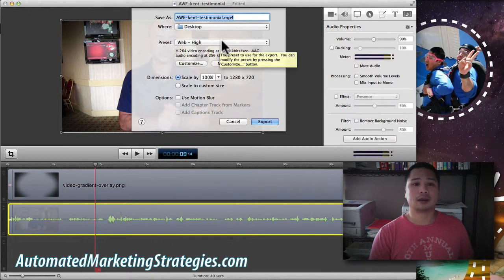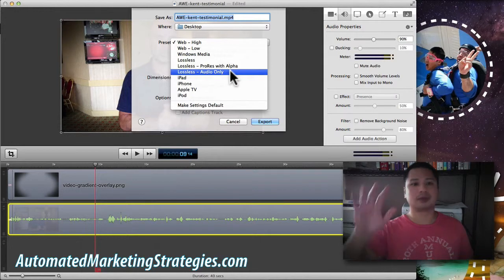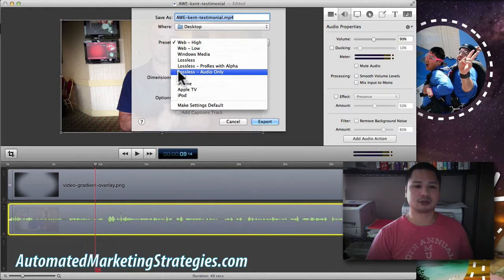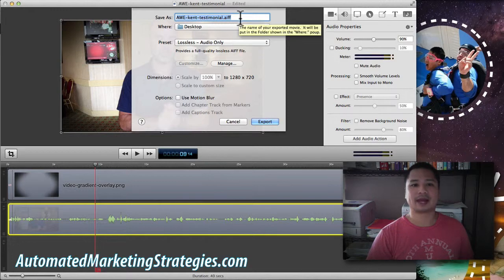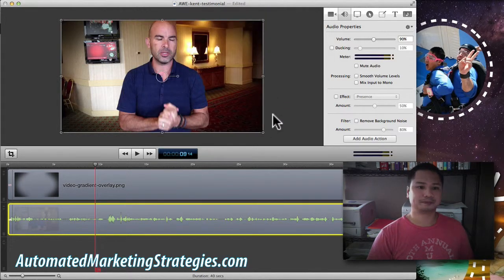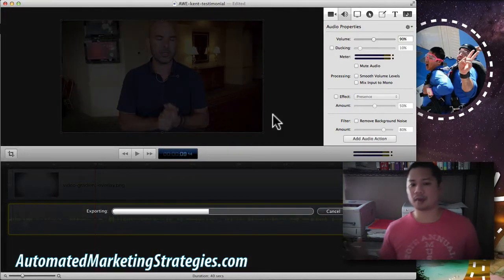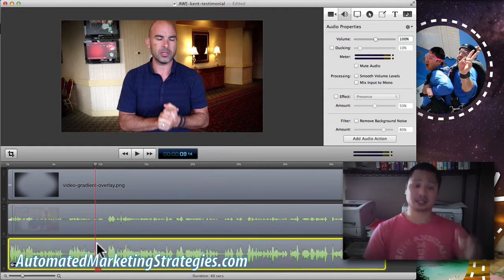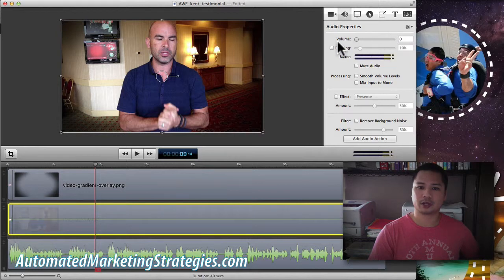How To Get Perfect Sound On Your Video Marketing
A "behind the scenes" tip on how to ensure your message gets through to your audience by using a simple tool to get perfect audio on your videos with just a few mouse clicks.

In this video:

00:27 — Back in the day...
01:00 — What if you don't have rabid fans?
01:19 — What bad quality video and audio really does
01:50 — LIVE example
02:39 — The TRUMP card
03:36 — What most people do that they really shouldn't
04:27 — My new process revealed
07:18 — Before/after comparison